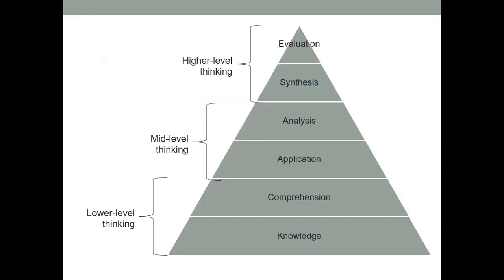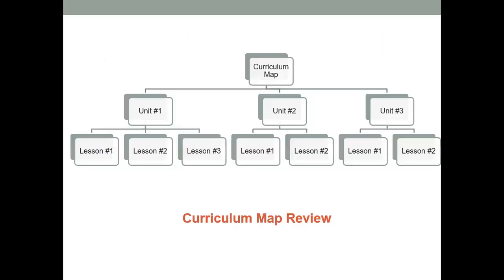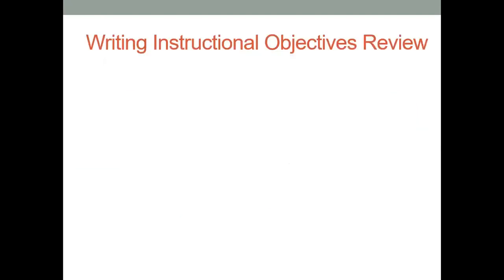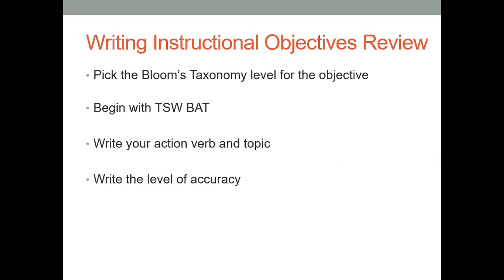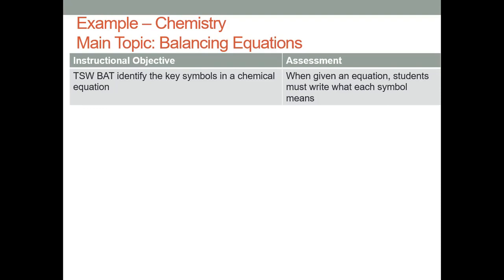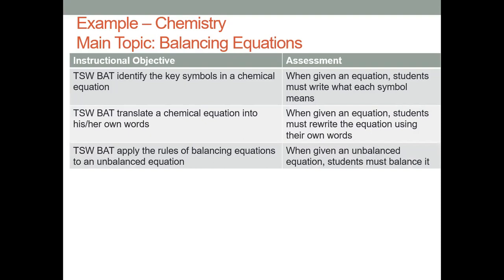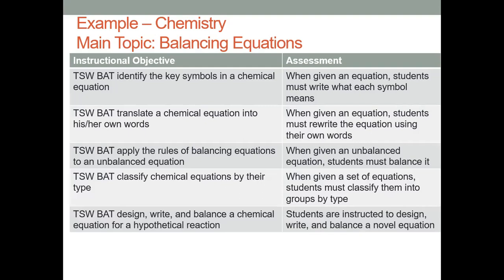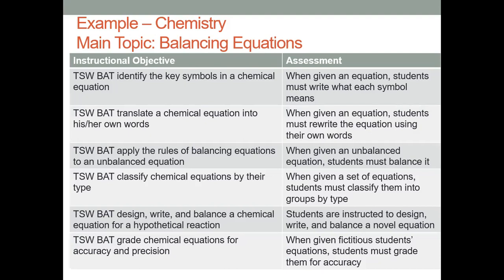Putting Bloom's Taxonomy into Practice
How to put Bloom's Taxonomy into practice in your classroom!